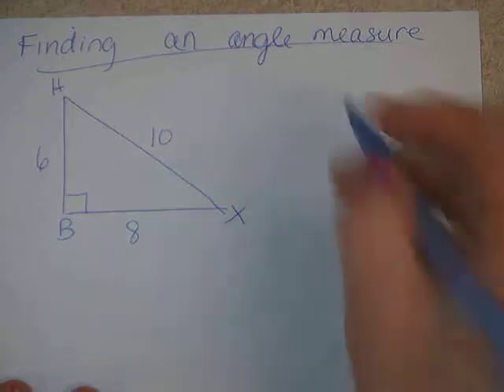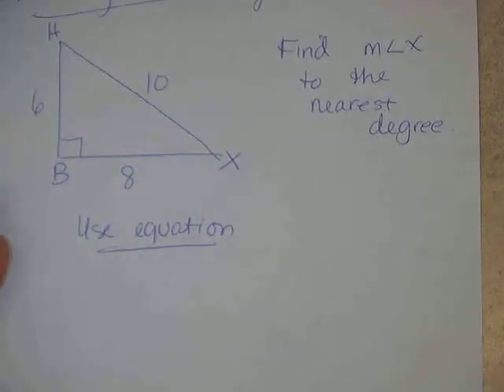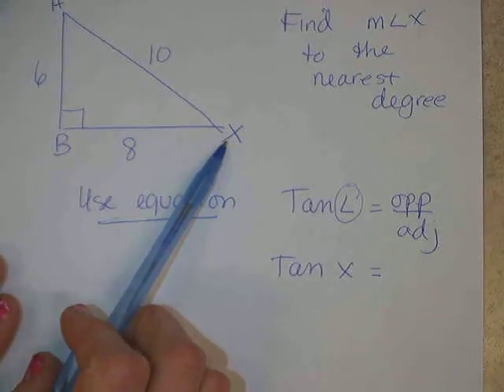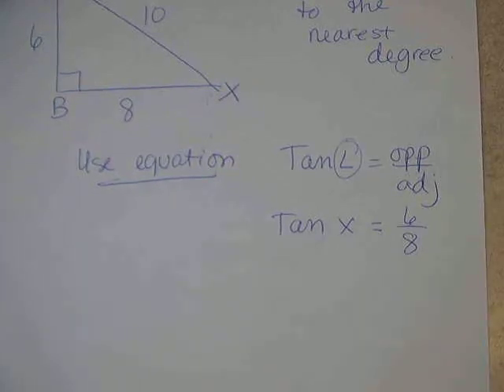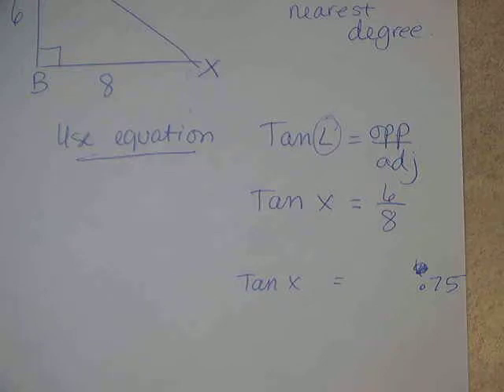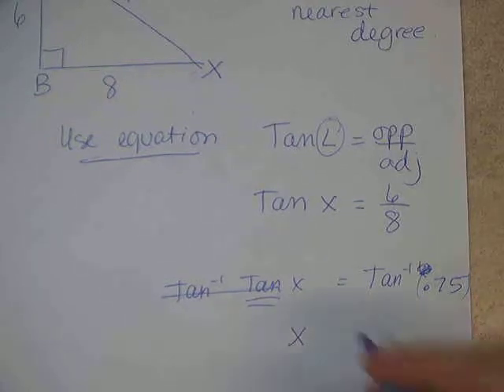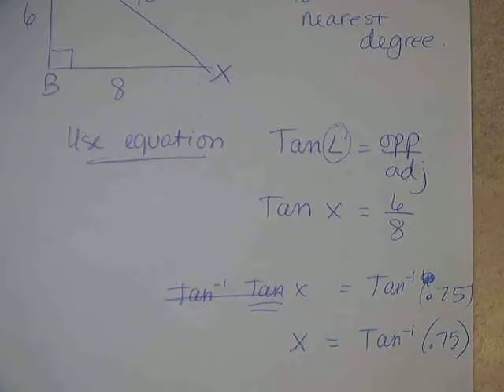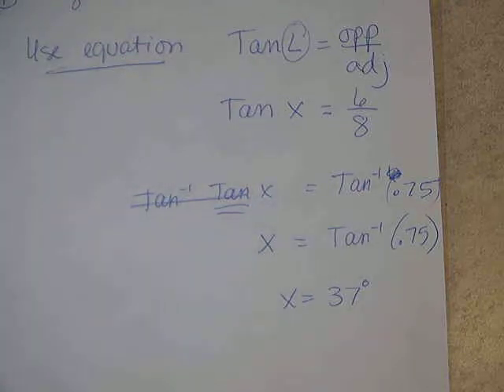Geo 8 3 Tangent Ratio Finding an Angle Measure